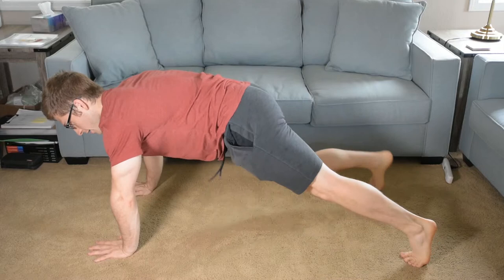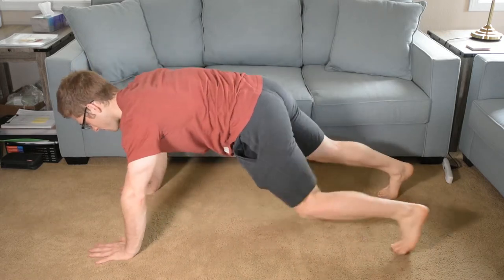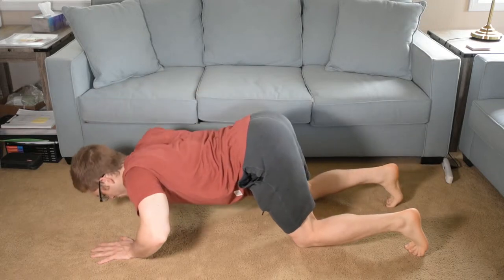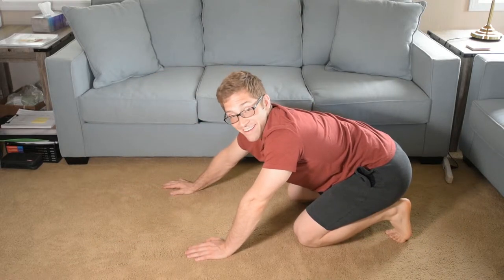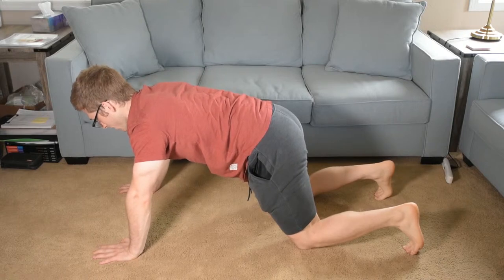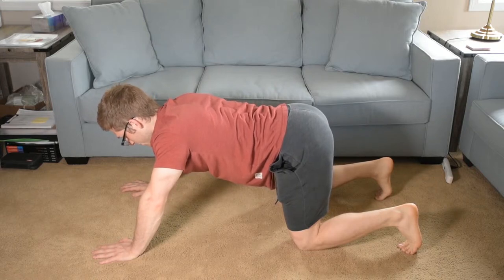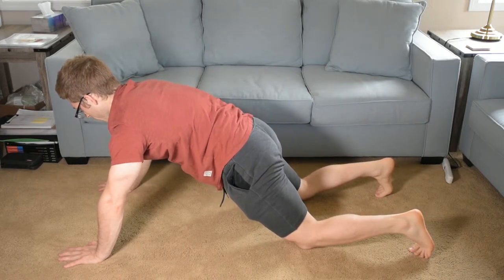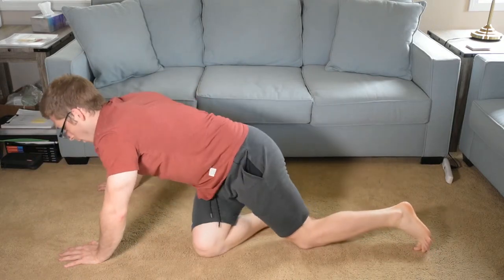Push Up from Knees